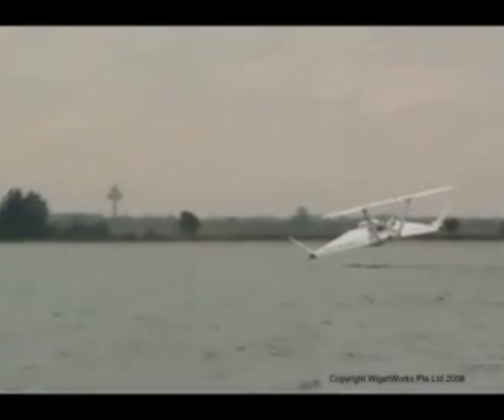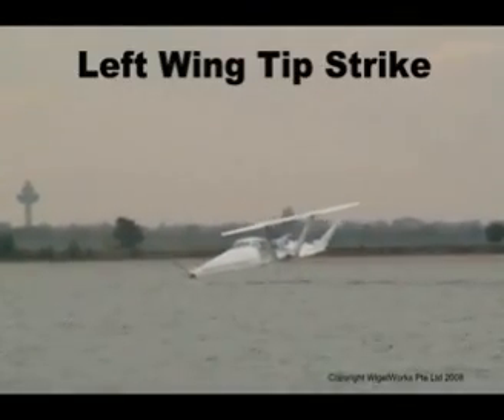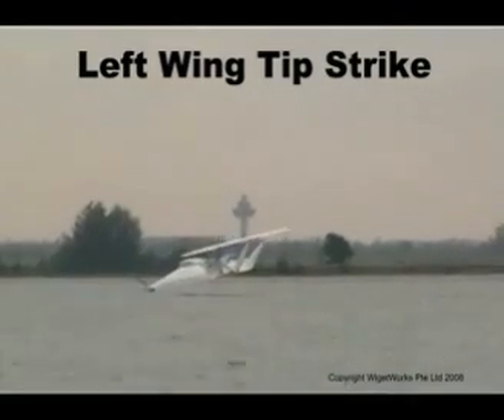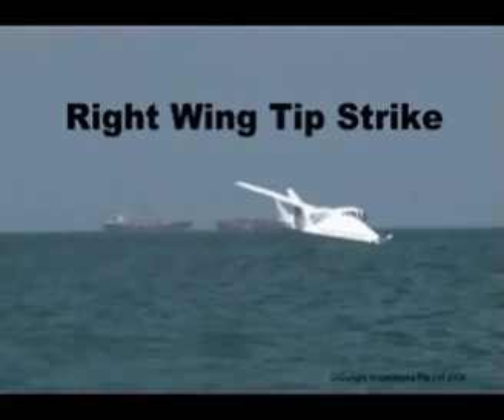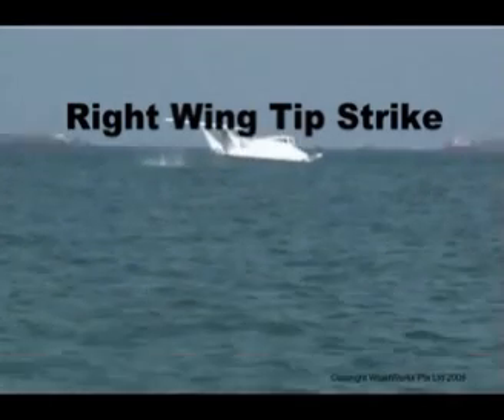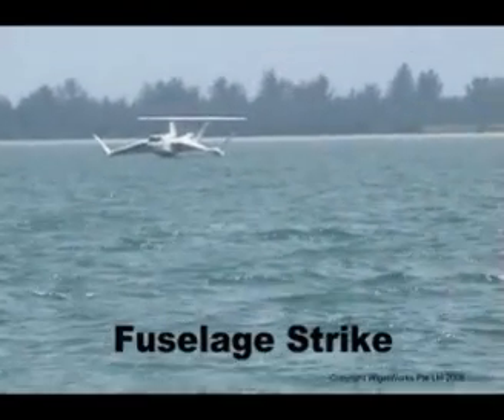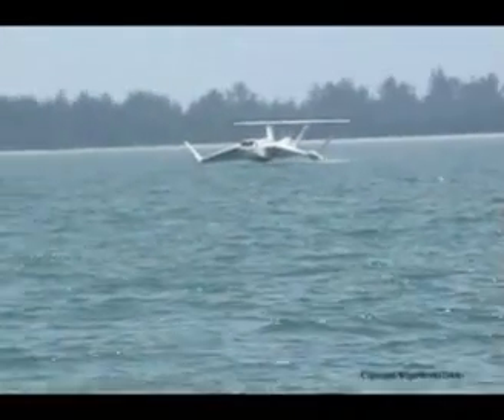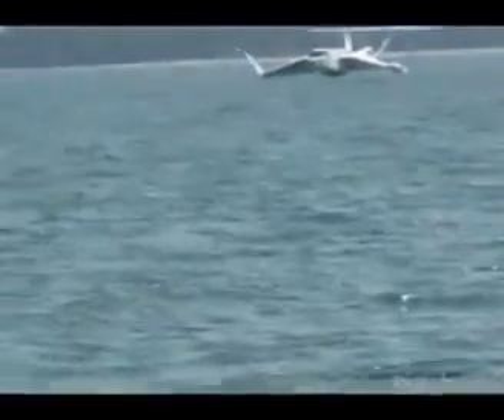Airfish-8 by Wigetworks Pte. Singapore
The AirFish 8 (AF8) is a 17 metre (LOA), 8-10 seater WIG Craft with a wingspan of 15m. It is designed to operate with 2 crew and capacity for 6-8 passengers. The craft cruises at speed of up to 90 knots, providing an excellent solution for high speed, safe and comfortable marine transportation.
Features of the AF8:
- Lightweight composite construction
- Lloyd's Register Classification notation: 100 A1, WIG MCH, TYPE A, Passenger, WTL 0.5/WEL 2.0, WSC 25
- Automotive type engine driving twin air propellers
"The AirFish family of WIG craft is designed to provide an alternative to high speed marine transportation. Adhering to maritime regulatory requirements, the AirFish WIG craft is designed to provides a fast, safe, comfortable and efficient platform for passenger and light cargo transportation over the sea. The highly manoeuvrable AirFish WIG Craft is unsurpassed in its comfort levels over moderate seas at speeds unmatched by most forms of marine transportation."